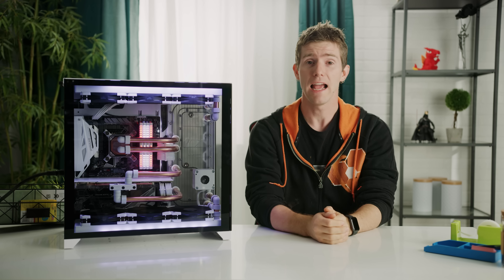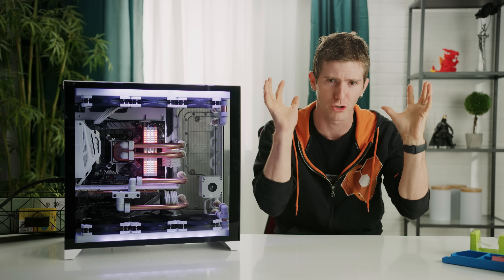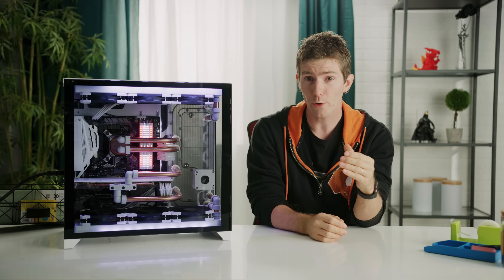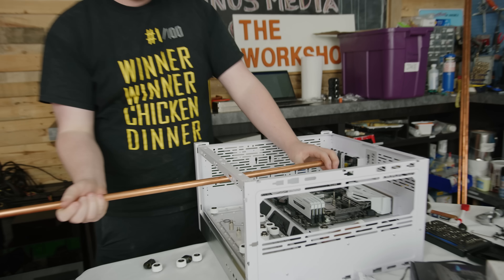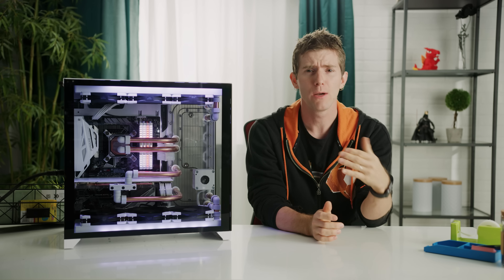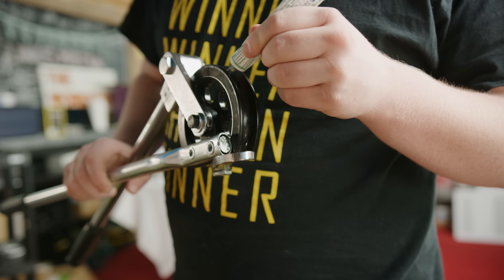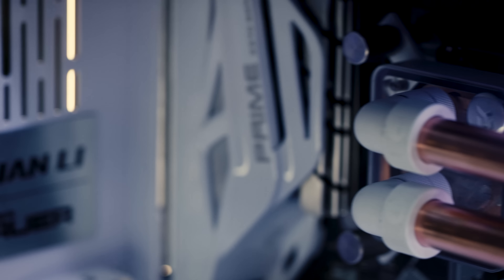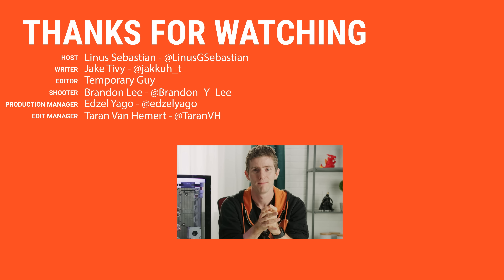Copper Tubing is HARD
We've done almost every type of watercooling, except a couple, and today we finally ventured into using metal for tubing, and boy was it ever a battle.